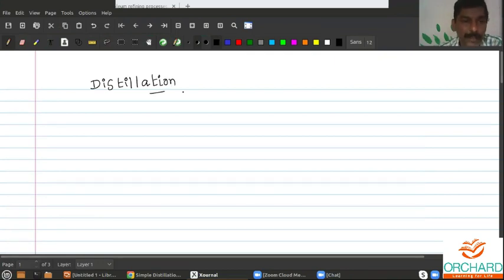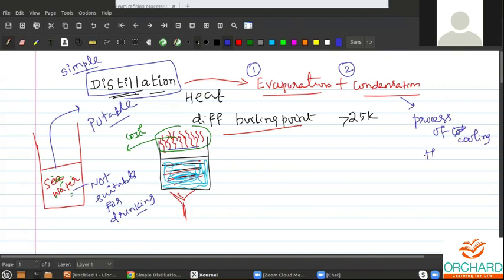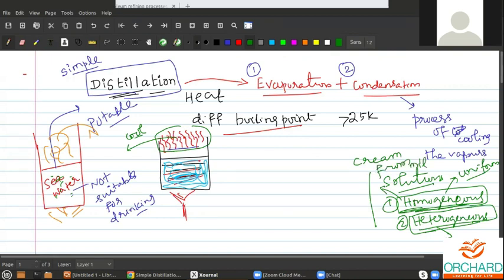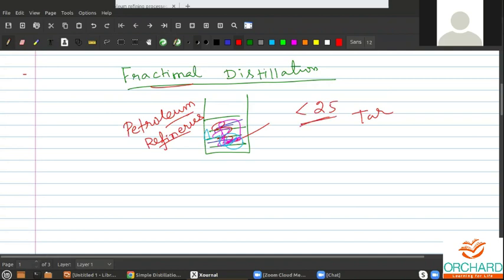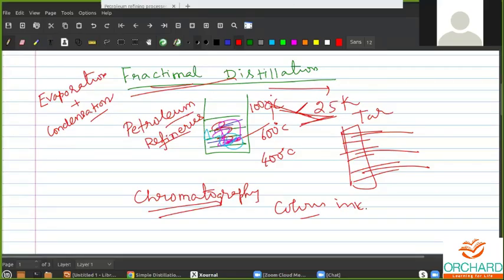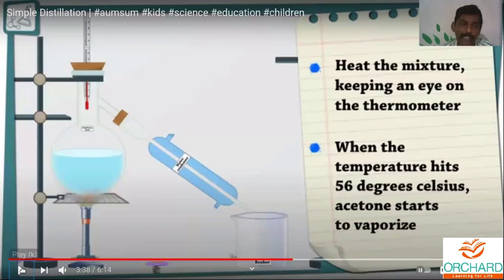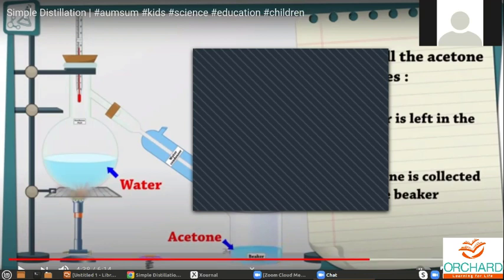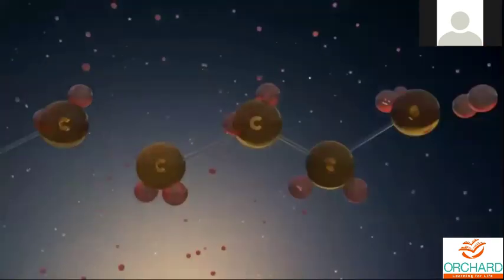29 07 2021 Science 1 Grade 9